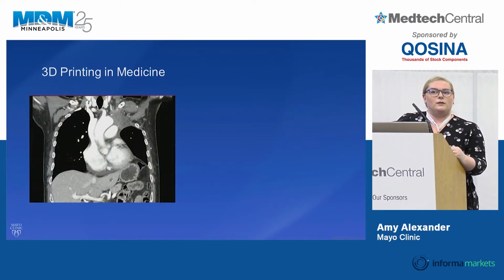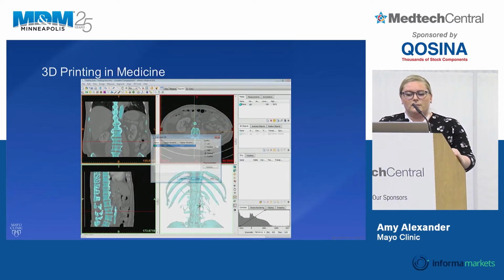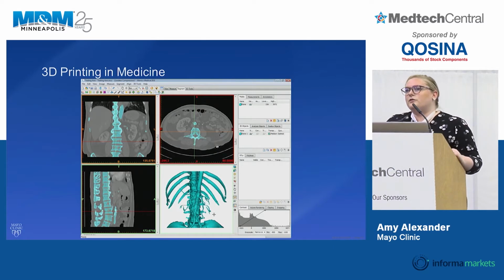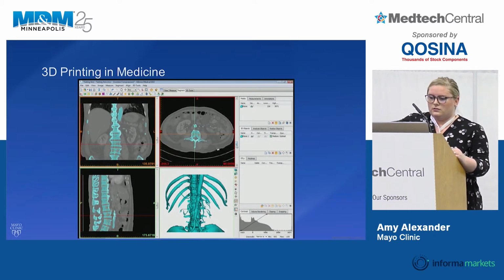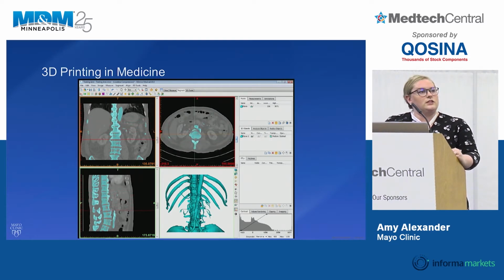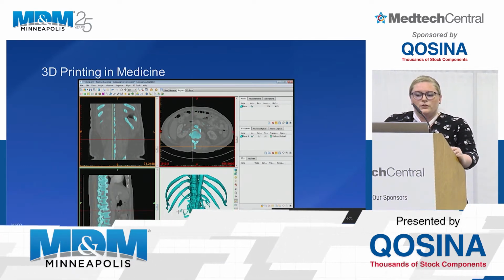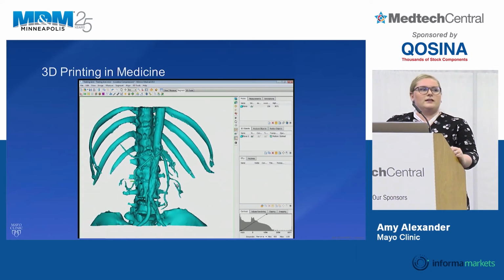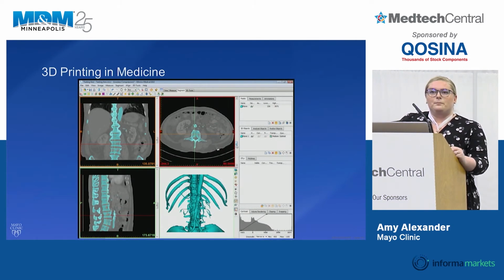Try It Yourself: VR, AR & 3D Printing at Mayo Clinic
Amy Alexander from the Mayo Clinic demonstrates how to go from a black and white CT image to a three-dimensional chest model.